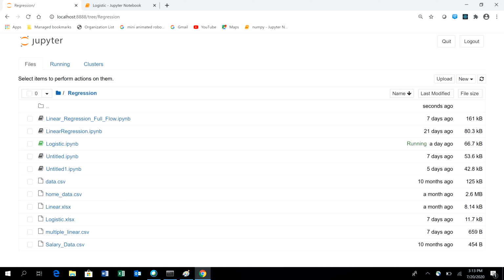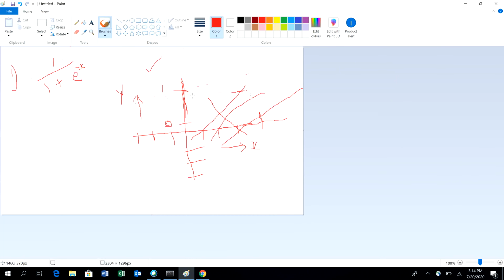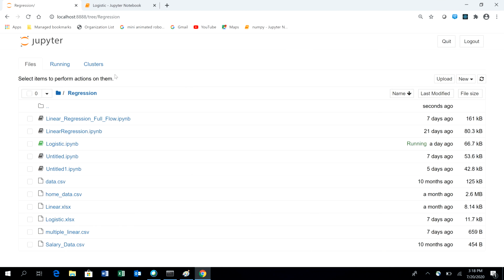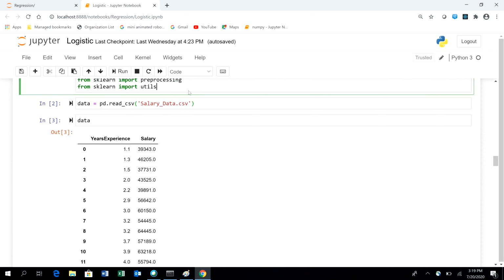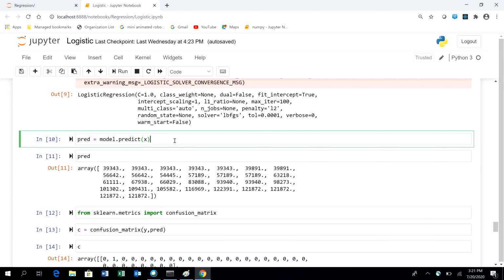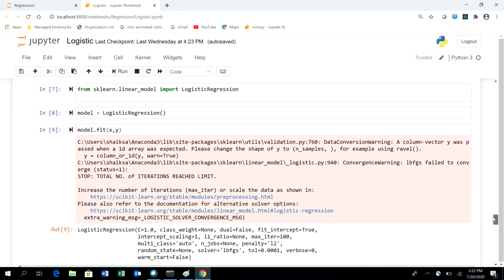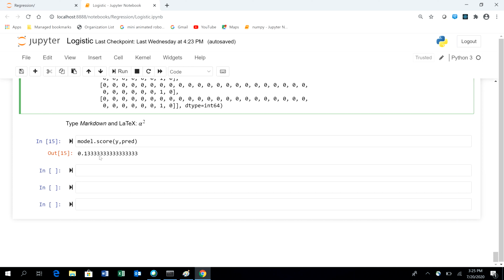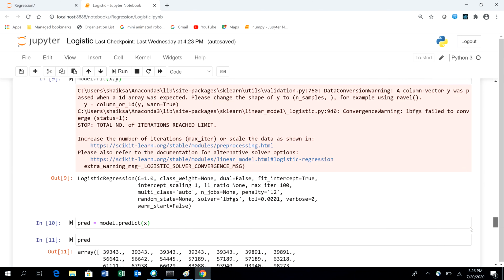Logistic Regression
This Video is all about Logistic Regression under Machine Learning. It Covers like What is Linear Regression and Logistic Regression. Reasons to transfer from linear to logistic regression.
     Mathematics overview with explanation as y logistic regression has to come up.

for code and dataset go through github repository